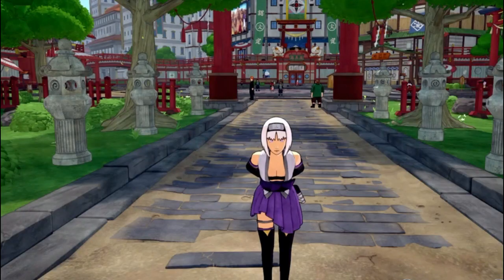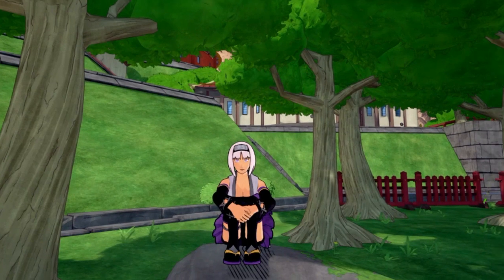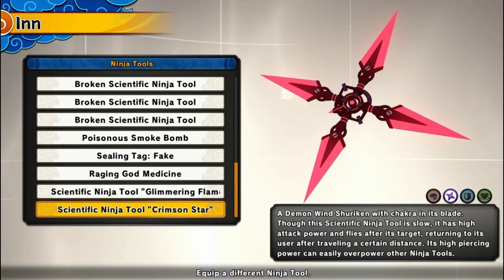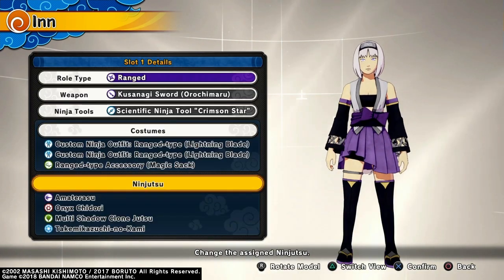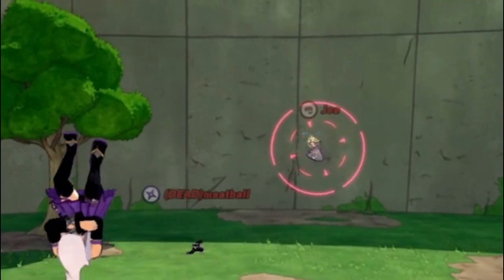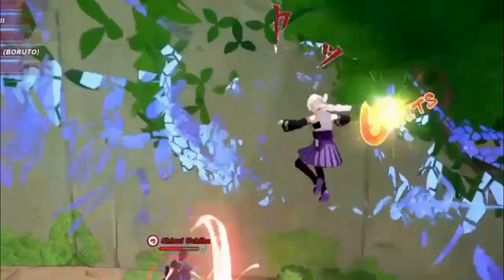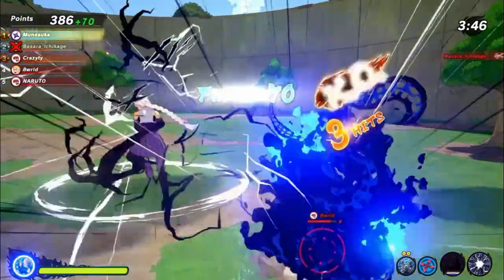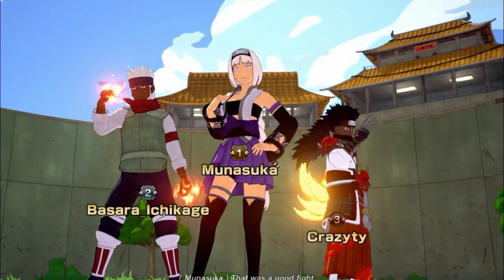The Most BROKEN Range One Shot Build in Shinobi Striker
I Have Obtained The Ultimate